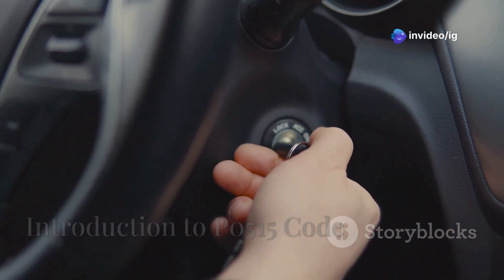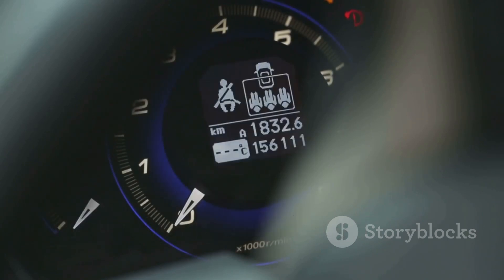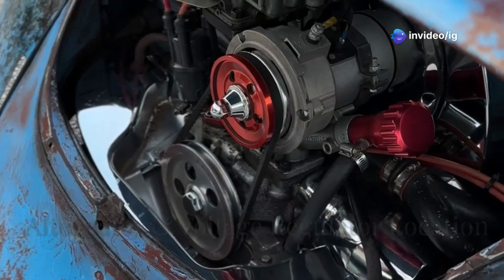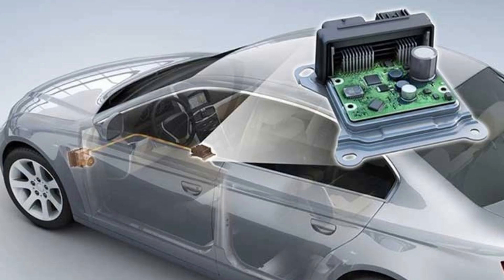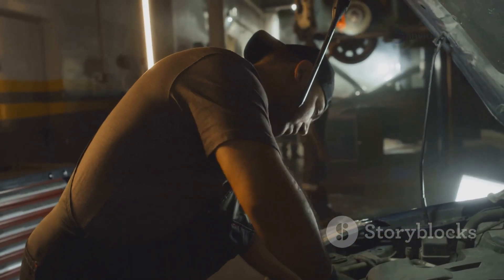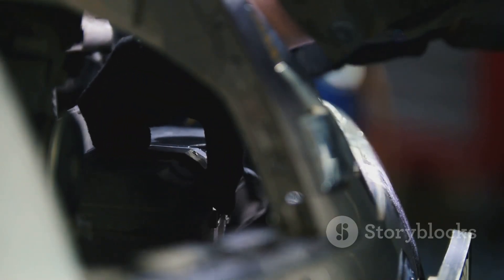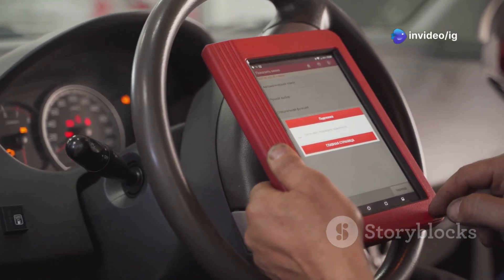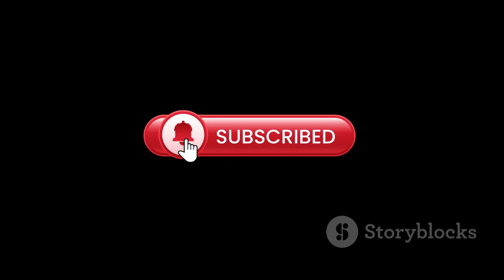P0515 | P0515 Battery Temperature Sensor Circuit | code p0515 | p0515 obd2 | dtc p0515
Hello friends welcome to the ig garage channel today I am telling you how to fix P0515 Battery Temperature Sensor Circuit so watch this video and learn how to fix it friends if you like this video then subscribe to the ig garage channel for more videos.

Welcome back to IG Garage!
In this video, we're breaking down DTC Code P0515, which refers to a fault in the Battery Temperature Sensor Circuit. If your vehicle is experiencing battery charging issues, this code might be the reason behind it.

P0515 means the Powertrain Control Module (PCM) has detected a problem in the battery temperature sensor circuit. This sensor helps the PCM regulate how much charge the battery receives based on temperature. If the signal is missing or out of range, the PCM can’t manage charging properly.

p0515
P0515 Battery Temperature Sensor Circuit
"p0515
p0515"
codigo p0515
dtc p0515
p0515 kia
p0515 code
p0515 obd2
code p0515
p0515 ford
p0515 honda
p0515 dodge
p0515 obdii
p0515 toyota
p0515 nissan
dtc code p0515
p0515 generic
p0515 hyundai
p0515 citroen
fail code p0515
p0515 generico
p0515 solutions
p0515 all brands
p0515 ssangyong
p0515 chevrolet
codigo dtc p0515
cod eroare p0515
p0515 soluciones
p0515 tester auto
eroare p0515 tester
p0515 todas las marcas
battery temperature sensor circuit
battery temperature sensor

⚠️ Symptoms of P0515:
Check Engine Light (CEL) is ON

Battery warning light on dashboard

Overcharging or undercharging of the battery

Slow engine crank, especially in cold or hot weather

Battery overheating in extreme cases

🔍 Common Causes of P0515:
Defective battery temperature sensor

Open, shorted, or damaged wiring in the sensor circuit

Loose, corroded, or dirty battery terminals

Faulty connectors or damaged pins

PCM failure (rare)

🛠️ How to Fix Code P0515:
Clean and tighten battery terminals

Inspect wiring and connectors for damage or corrosion

Test the battery temperature sensor using a multimeter

Replace the sensor if resistance is out of spec

Clear the code and retest after a short drive

💰 Estimated Repair Costs:
Battery Temp Sensor: ₹800 – ₹2,000 ($10 – $25)

Wiring Repairs: ₹500 – ₹1,200 ($6 – $15)

Labor Cost: ₹500 – ₹1,000 depending on vehicle and location

🚗 Vehicles commonly affected: Dodge, Jeep, Chrysler, GM, Ford, and many others that use smart battery management systems.

🎥 Watch till the end to see step-by-step how to diagnose and fix P0515 like a pro!